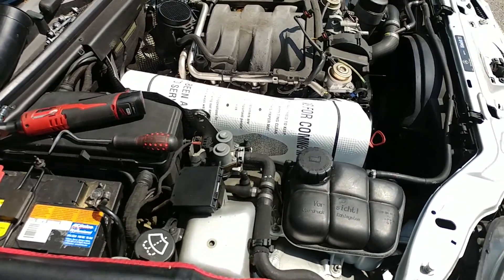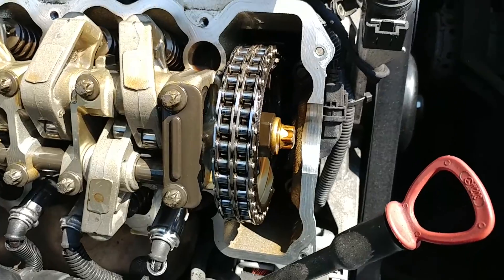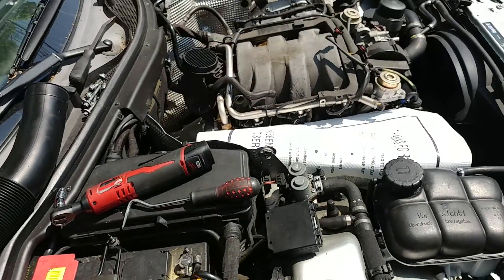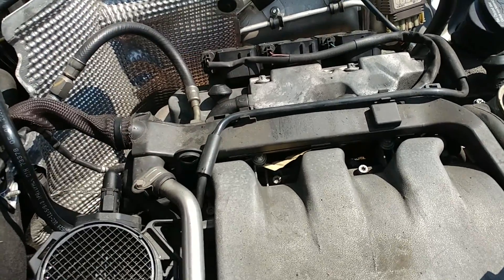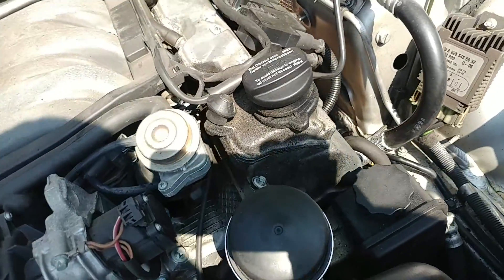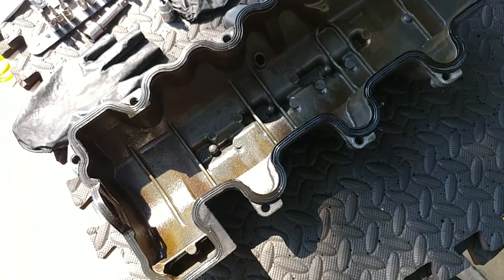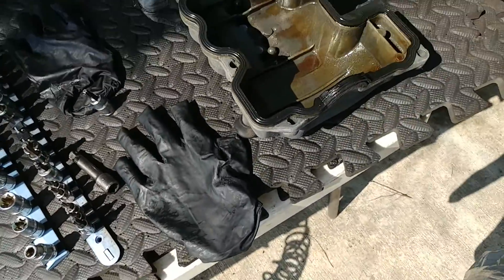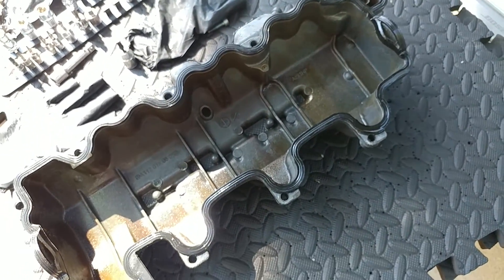Mercedes SLK320 valve cover gaskets for Athony in NYC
Under valve cover